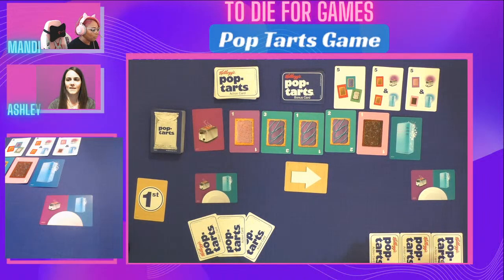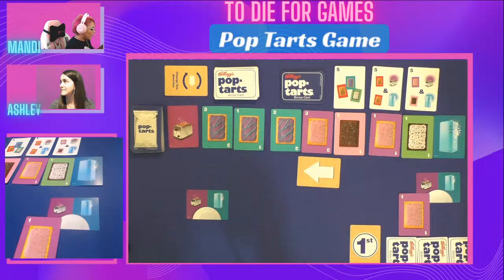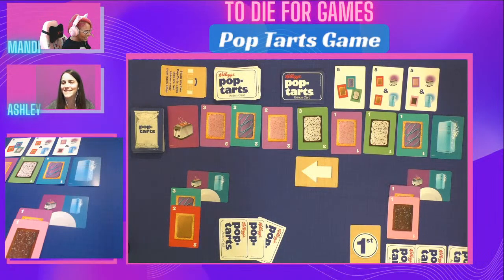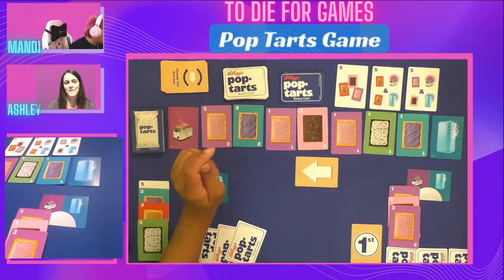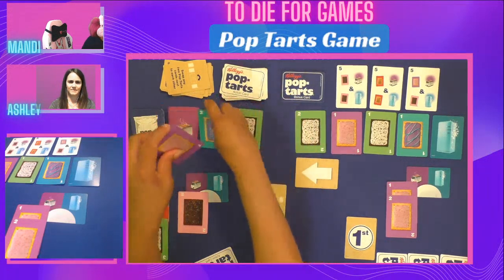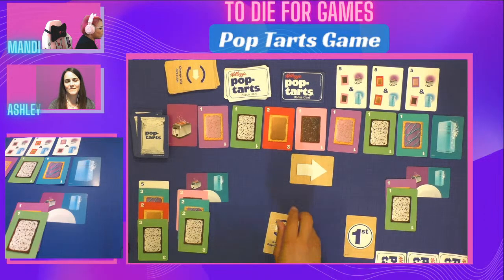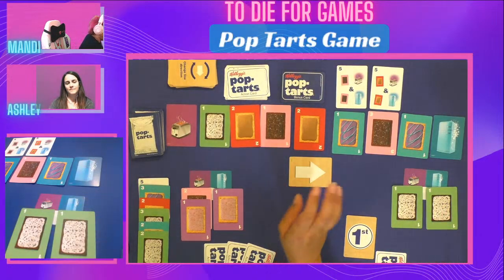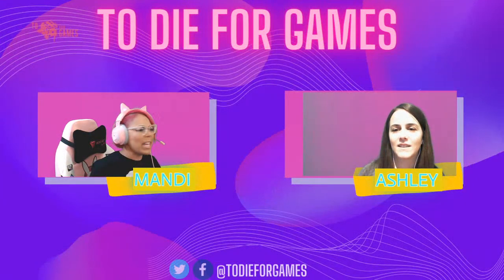Pop-Tarts Game LIVE - To Die For Games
Ashley and Mandi play the Pop-Tarts game live!